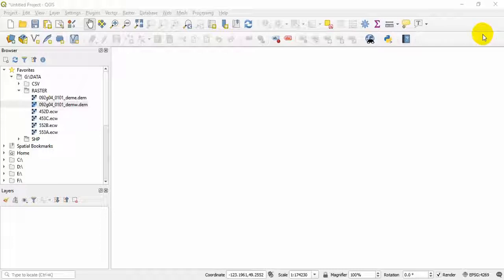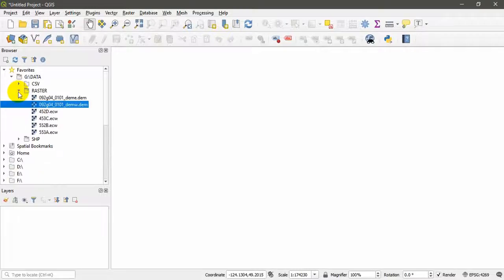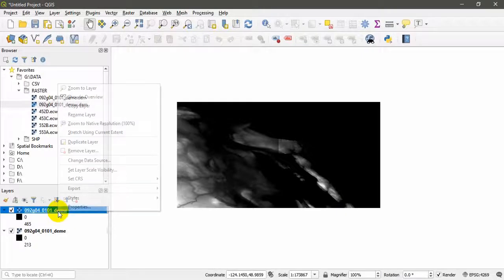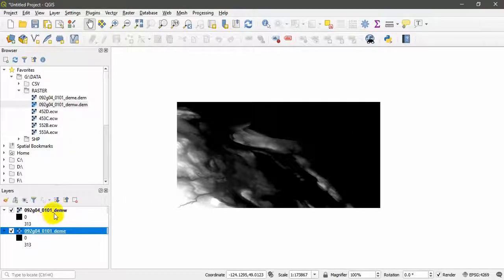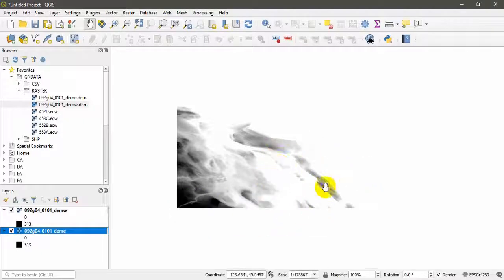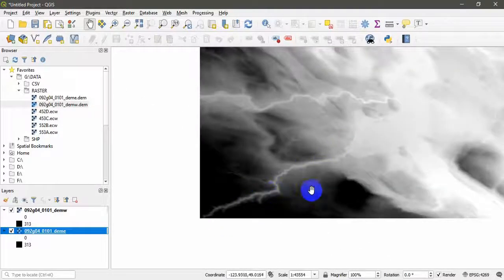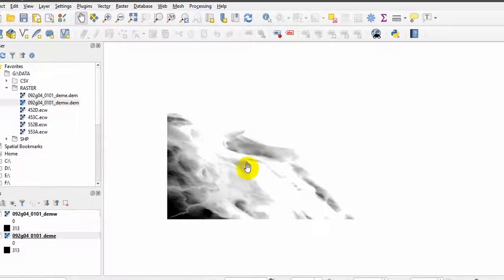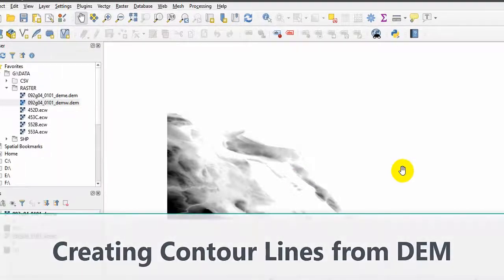QGIS Software Tutorial DEM Basics (Beginner Tutorial 10)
A digital elevation model (DEM) is a 3D CG representation of a terrain's surface. DEMs are used often in geographic information systems and are the most common basis for digitally-produced relief maps. So in this video you may identify some important basics on adding dem files on gis and how to make changes within the digital elevation models.